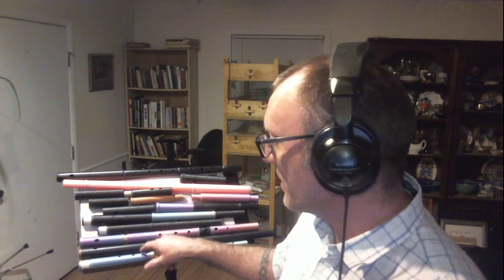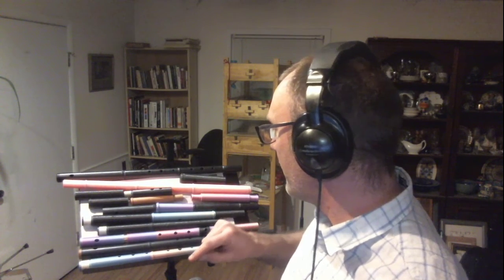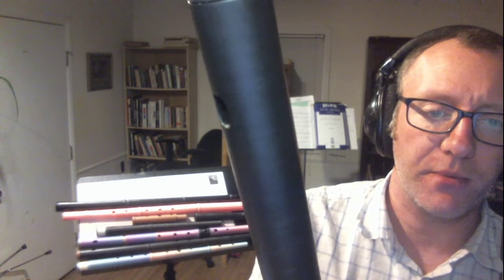Ed Yother Live Stream